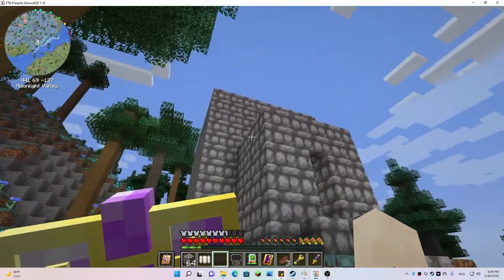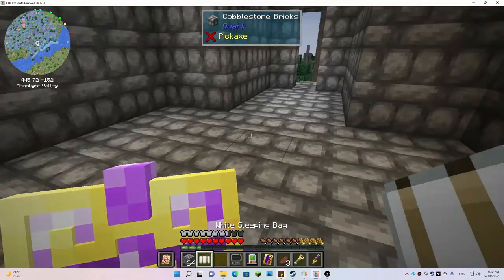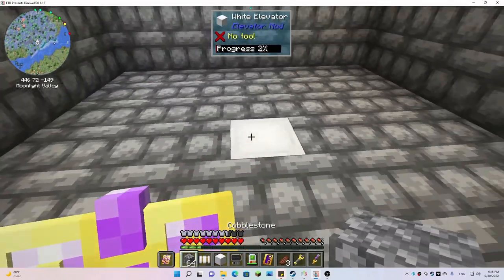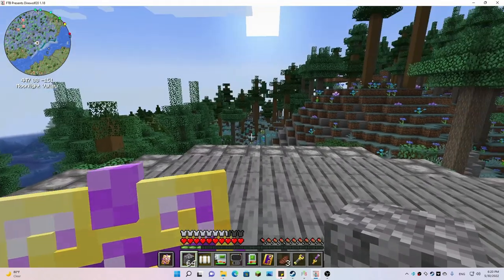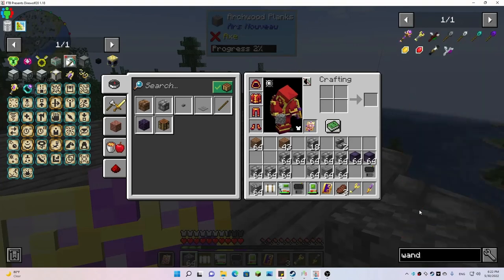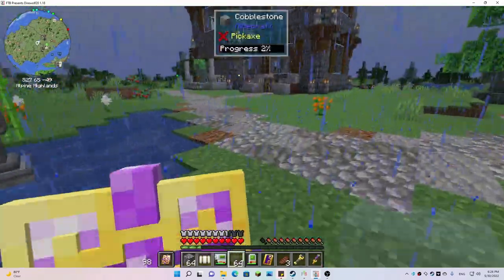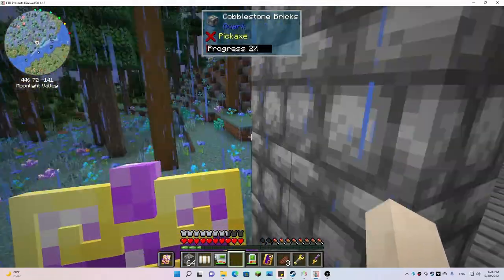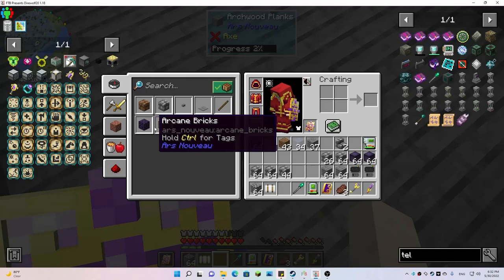DireWolf20 1.18 Let's Play Episode 48: Wizard Tower